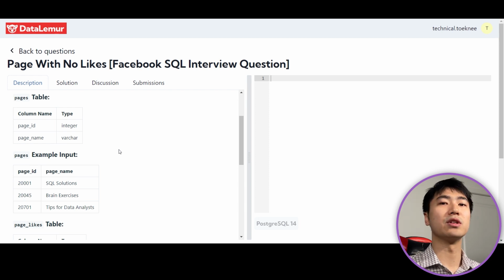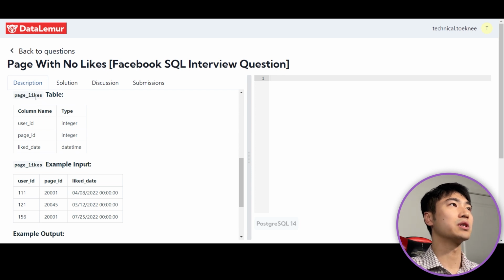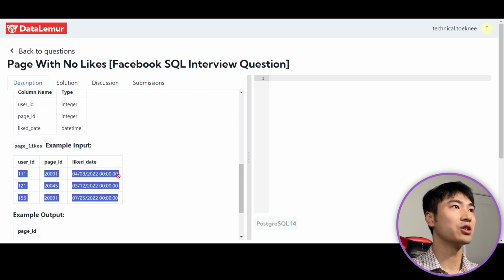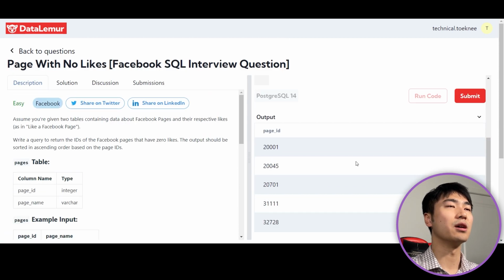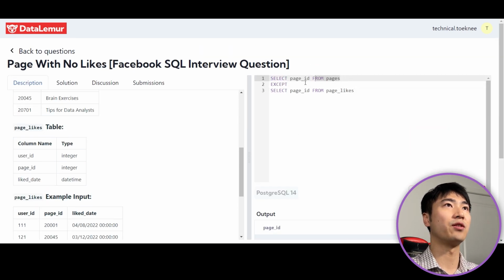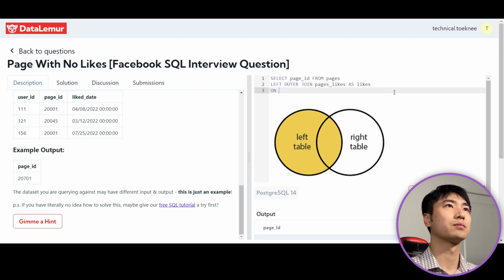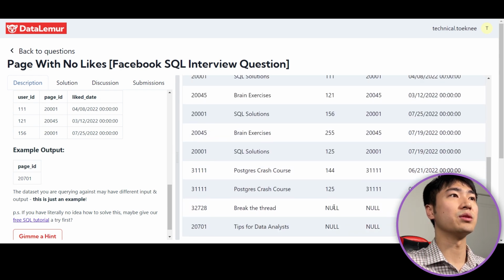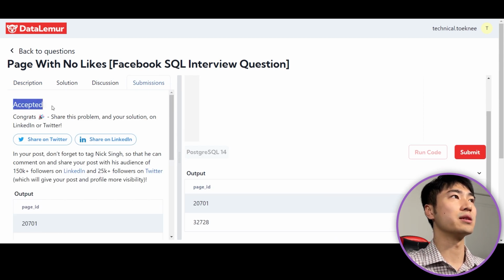Facebook/Meta SQL Coding Interview Q: "Pages w/ No Likes" [Easy]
Hey everyone! This video walks you through the thought process and solution of an easy level SQL interview question asked by Facebook/Meta called Page With No Likes.